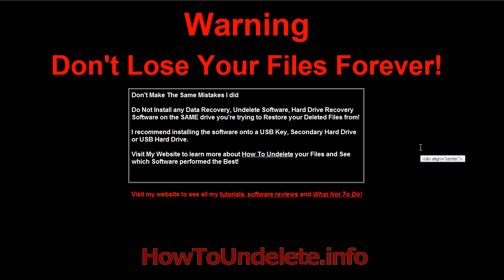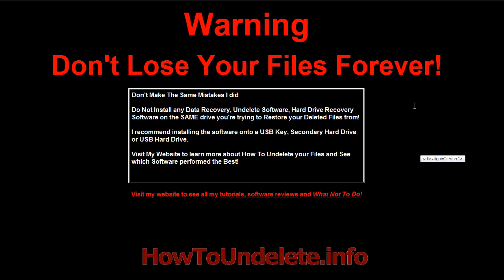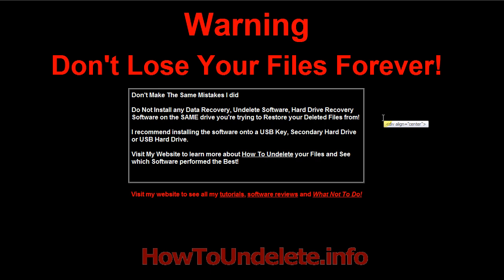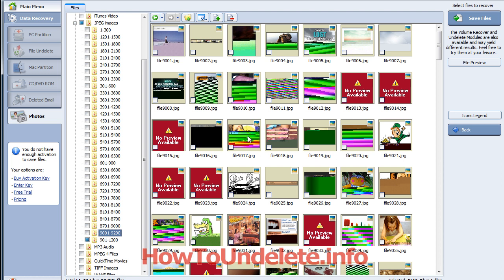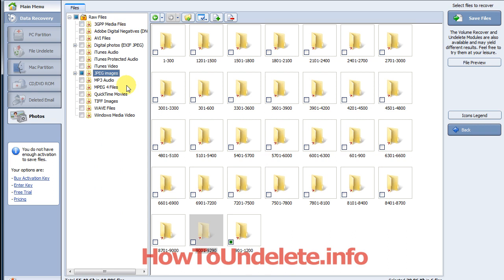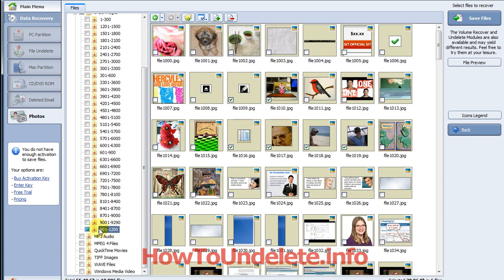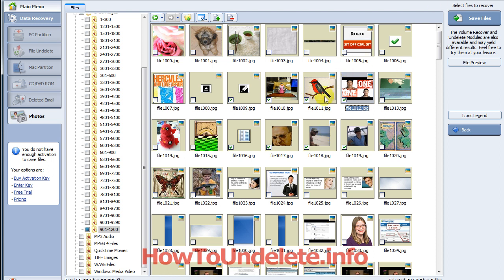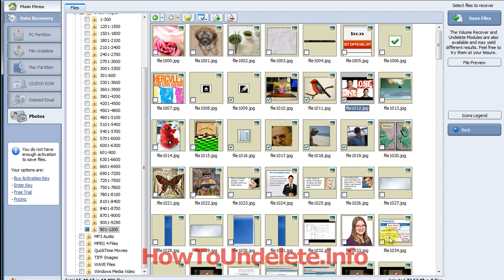Best Photo Recovery Software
Best Photo Recovery Software review and advice.

Don't install any Recovery software or programs on the same Hard Drive that you want to undelete your photos or files on!

If you have photos or files that have been deleted and you can't find them in your Recycle Bin, Chances are you can Still Recover THEM!